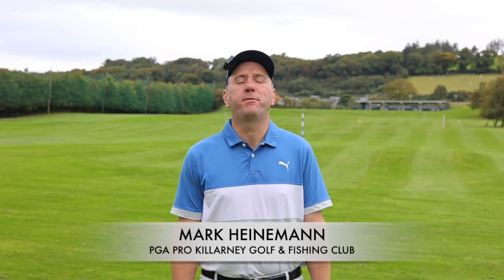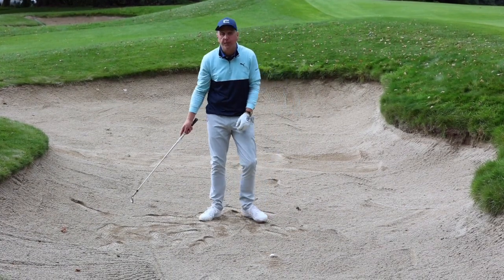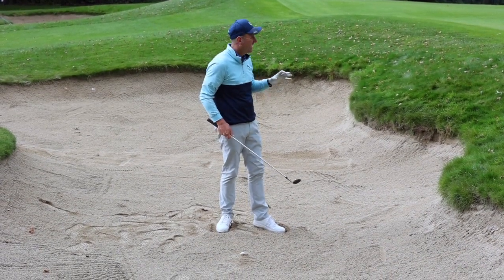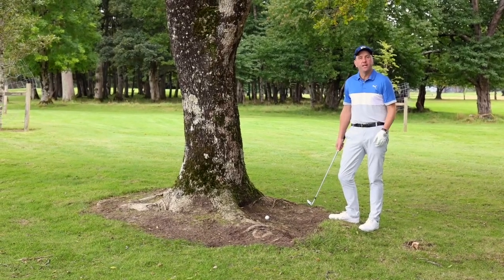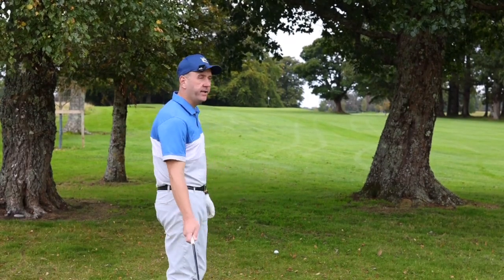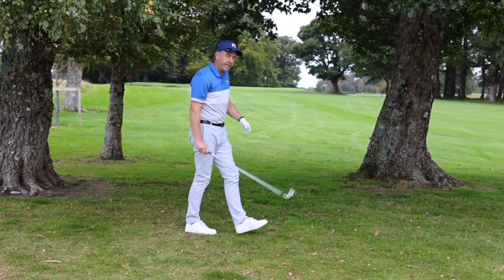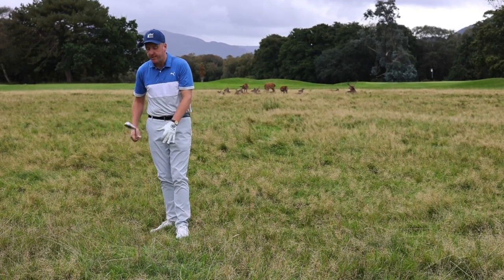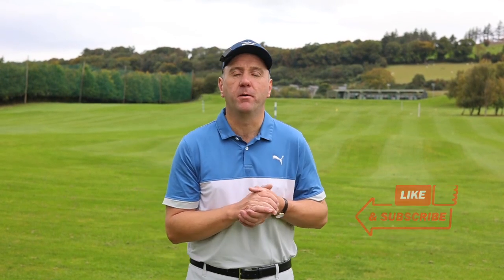4 All time great recovery shots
In this video PGA Golf Professional Mark Heinemann explains how to still hit great golf shots from all sorts of awkward situations when out on the golf course. From a plugged ball in a bunker, tree trouble, low shot and playing from thick rough. Every now and again we hit our golf balls anything but straight, this golf video is going to give you the tips you need to know on how to play your golf ball from all types of awkward lies. The best players in the world such as Tiger Woods, Rory McIlroy, Dustin Johnson, John Rahm and many more PGA TOUR PROS & European tour pros adapt their swings and set ups to help them play great shots when in less than ideal situations.

This YouTube channel is designed to help you play better golf, also to help you enjoy your golf more!

I want to make you play better golf by providing coaching video on all topics about golf, how to fix your slice, fix your hook, help you drive the golf ball longer, hit your irons more pure, hit your irons closer to the hole and help you draw and fade your golf shots.